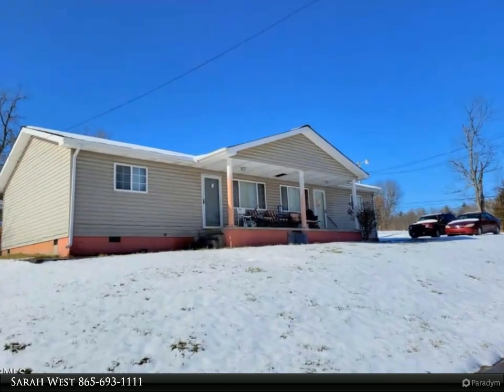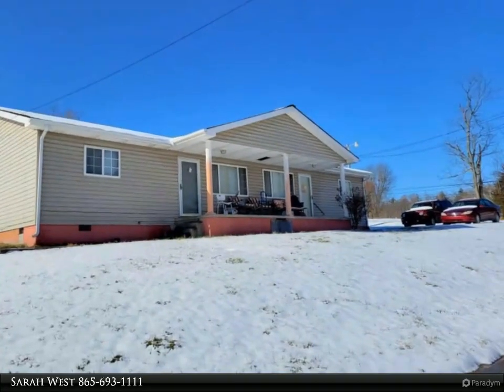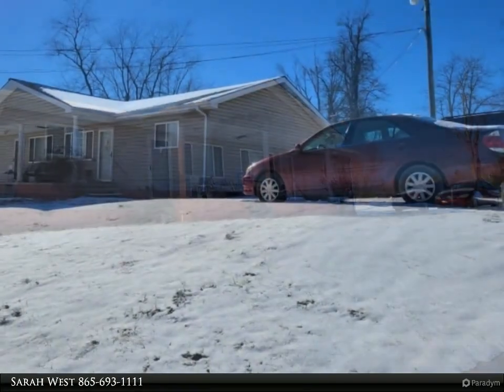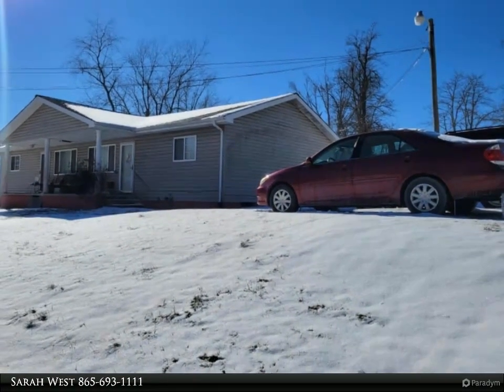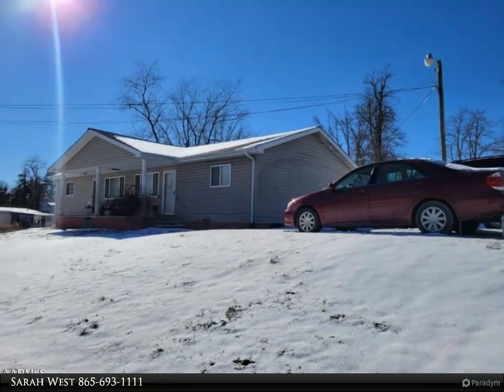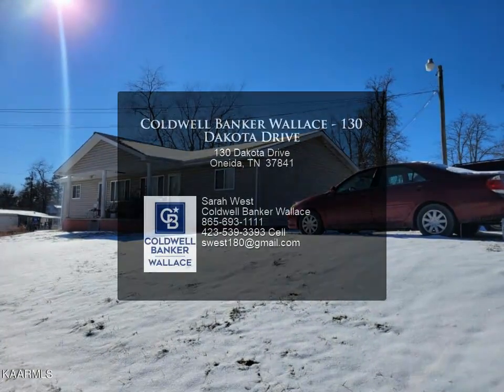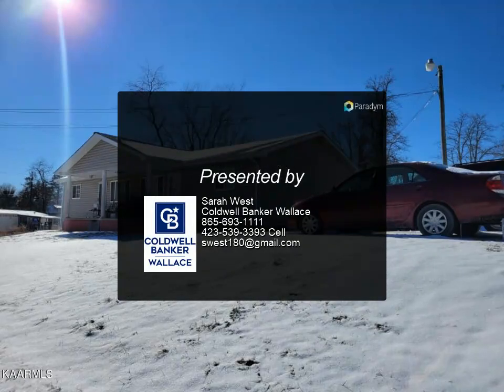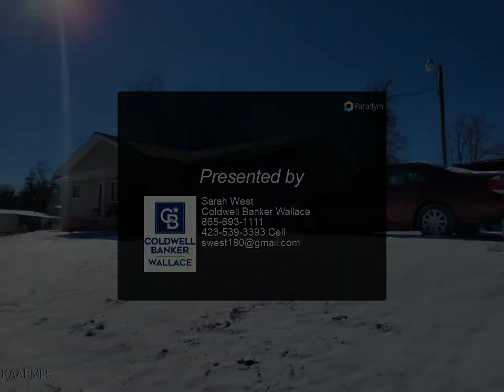Coldwell Banker Wallace - 130 Dakota Drive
This is currently a Duplex with two Units, each side has 2 bedrooms and 1 bathroom, kitchen, dinningroom, and a livingroom, and they are both currently occupied with tenants. This is a great investmentand the location is SUPER convenient with it being in town.

2 full bath

Sarah West
Coldwell Banker Wallace